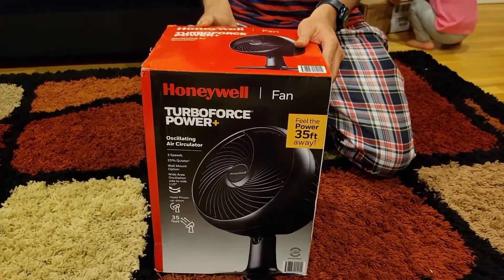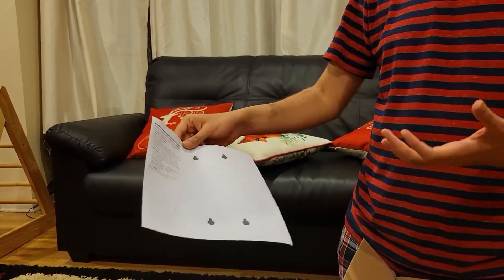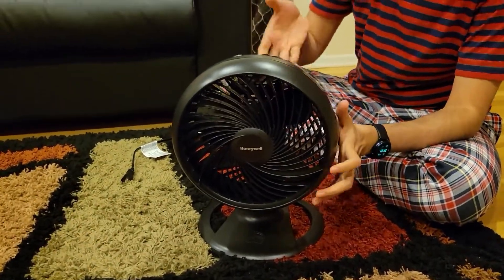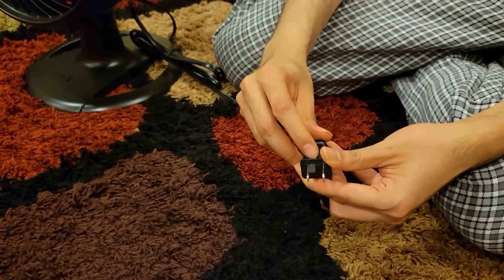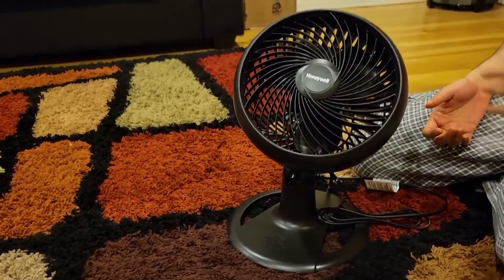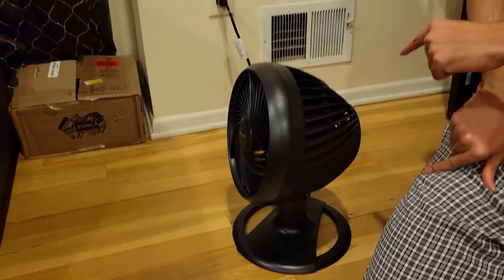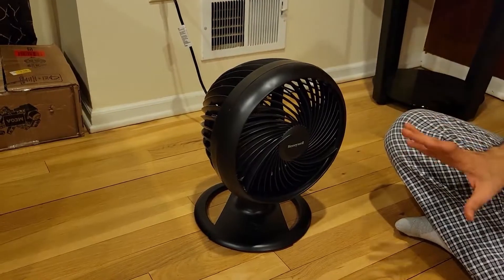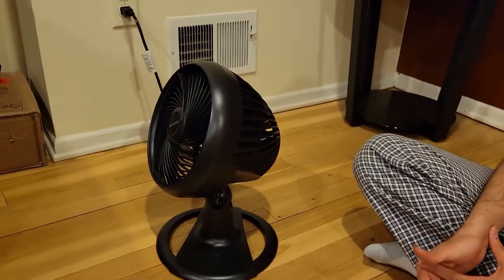Honeywell Turbo Force Oscillating Table Fan